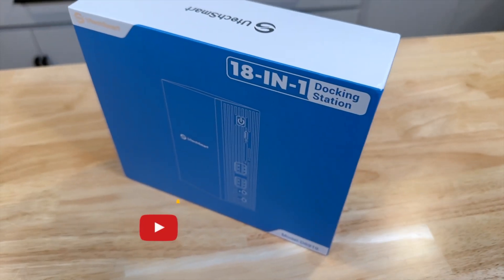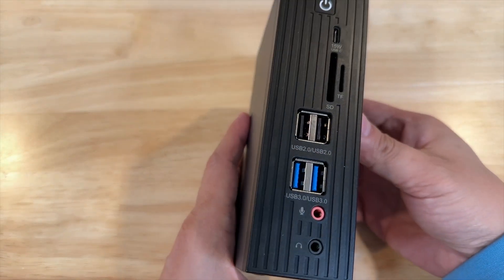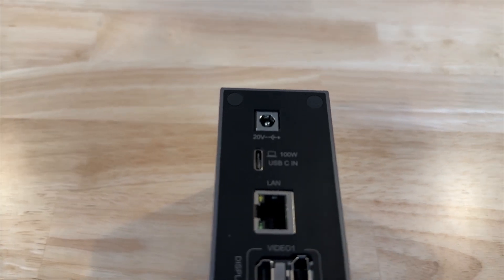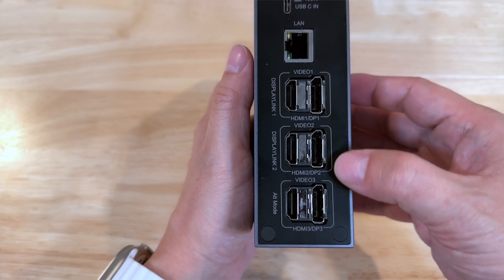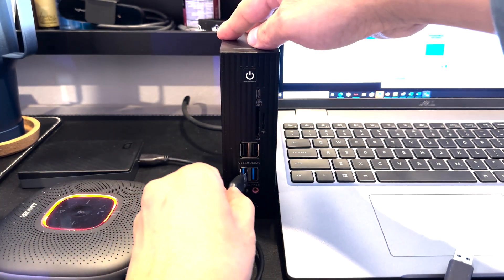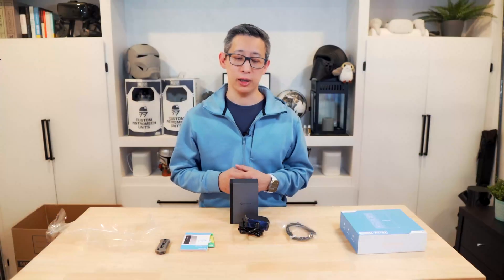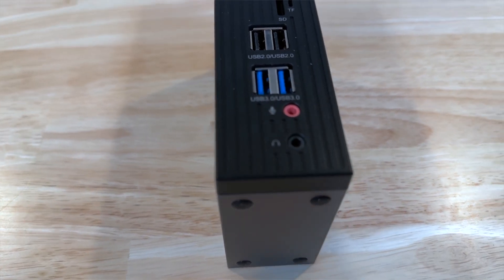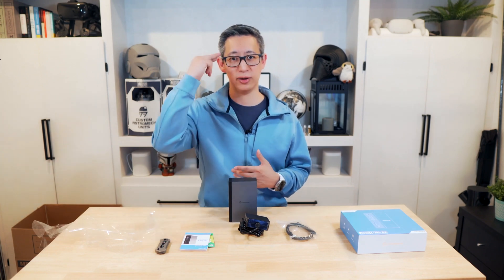Upgrade Your Workspace: UtechSmart 18-in-1 Docking Station Review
The UtechSmart 18-in-1 Docking Station is a compact and efficient way to connect all your devices and peripherals to your computer. With 18 ports including USB 3.0, HDMI, Ethernet, and audio, you can easily access everything you need. With fast data transfer and charging capabilities, the dock is compatible with multiple operating systems and helps keep your desk organized.

Pick one up using the following link:
UtechSmart 18-in-1 Docking Station